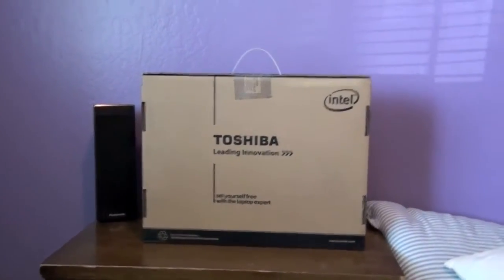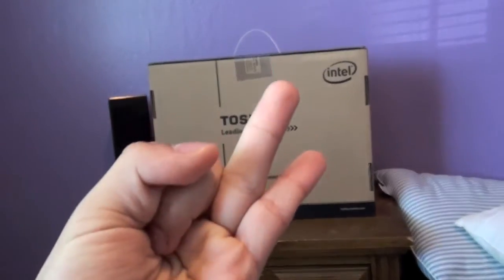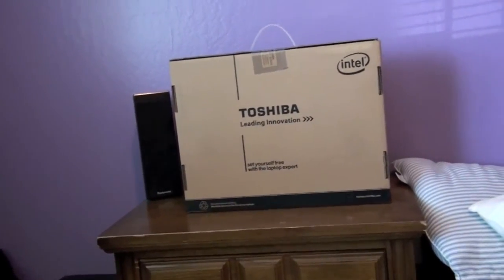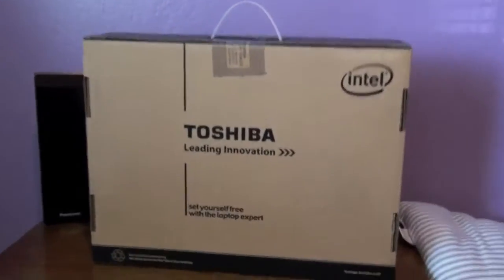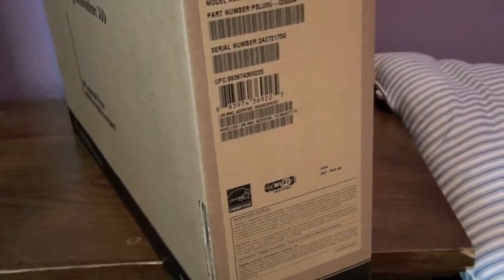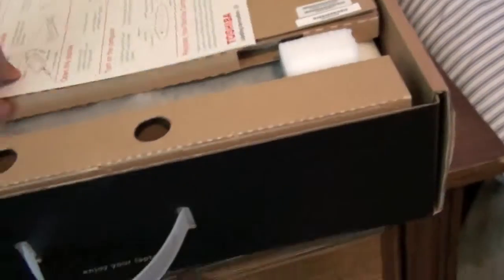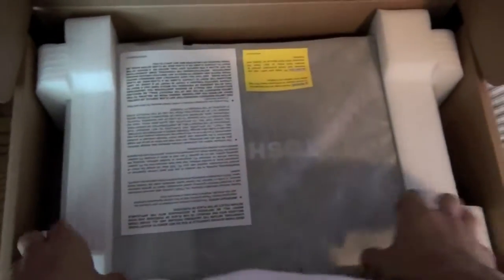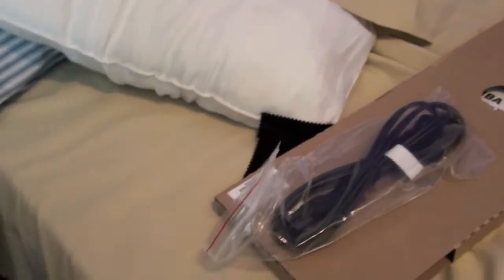Toshiba Satellite L505-ES5018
UNBOXING THE THOSHIBA SATELLITE L505-ES5018